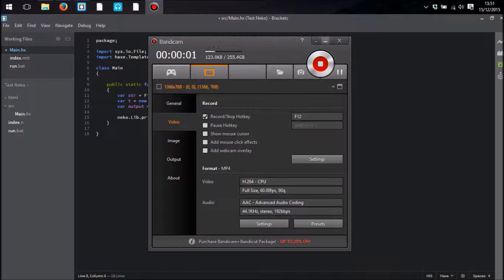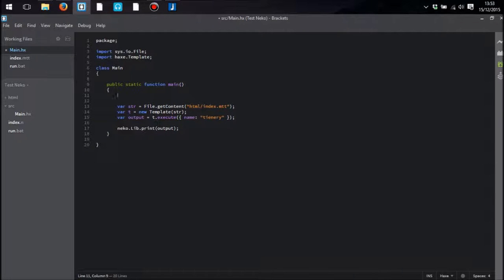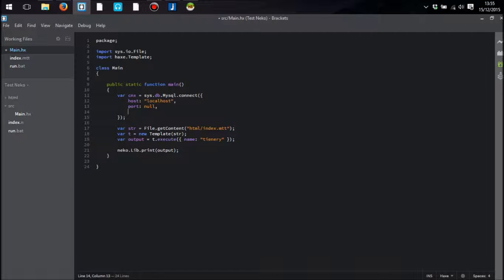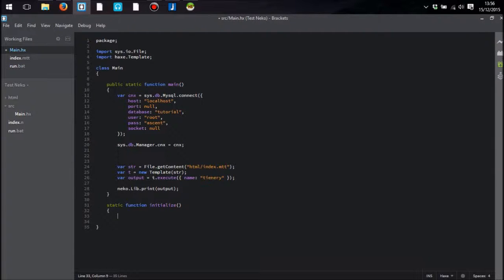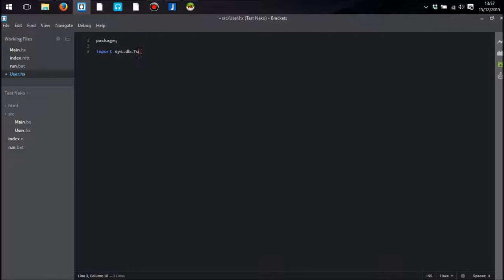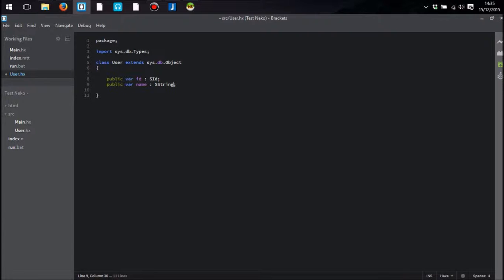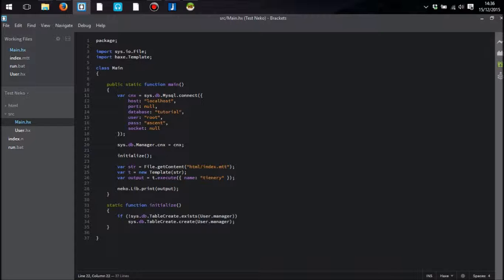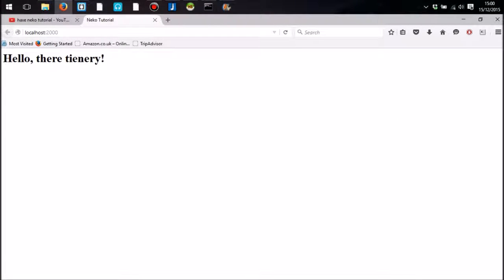Haxe/Neko Web Tutorial - Connecting to a Database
This tutorial discusses the method of connecting to a MySQL server using Neko on the web.